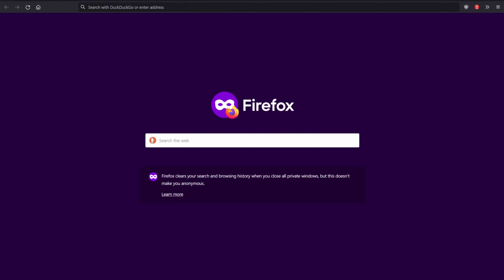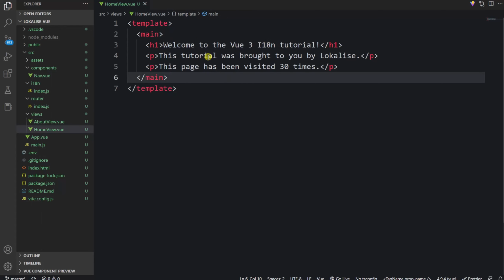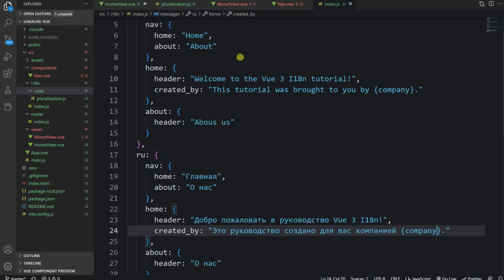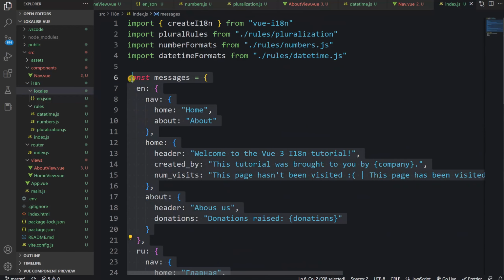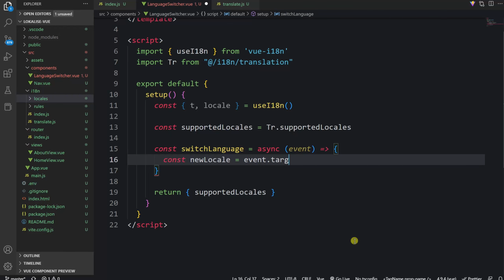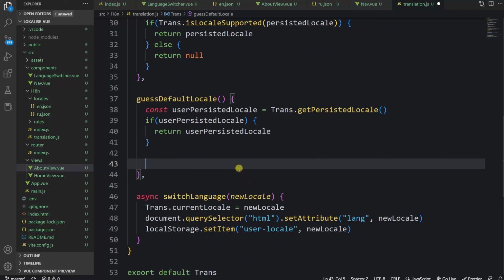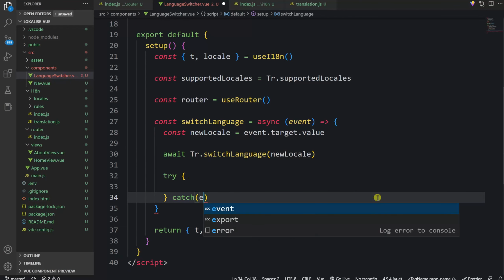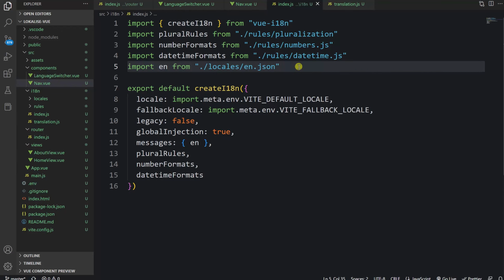Vue 3 i18n Tutorial: A Guide to Multilingual Apps with vue-i18n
Looking for a complete guide on Vue 3 internationalization? This video will teach you how to create a multilingual Vue 3 web app using the popular vue-i18n plugin.

You'll learn how to build a robust Vue localization workflow by covering essential topics like:

Performing basic translations with vue-i18n.

Adding a language switcher and persisting the user's locale.

Working with interpolation, pluralization, and numbers.

Localizing dates and currencies.

Lazy loading translation files for better performance.

Integrating with translation management systems (TMS) like Lokalise.

This is a must-watch for developers who want to master internationalization in Vue. By the end, you'll know how to build a multilingual Vue app that's ready for a global audience.

Timecodes:
00:00 Introduction
00:49 Creating and configuring the app
03:19 Adding and configuring vue-i18n plugin
06:02 Performing basic translations
09:46 Using interpolation
10:42 Introducing pluralization
13:43 Working with numbers and currencies
15:25 Localizing date and time
16:40 Extracting translations into JSON files
18:30 Creating a language switcher
25:41 Persisting the chosen locale
26:27 Reading the user's preferred locale
29:55 Displaying the current locale in the URLs
31:04 Adding the beforeEnter hook
33:42 Update the URL after the language is switched
34:37 Adding locale to the links
36:41 Lazy loading translation files
39:49 Conclusion

Ready to put these skills into practice?